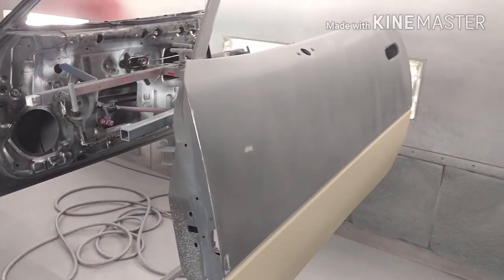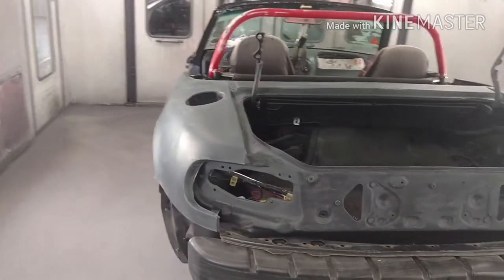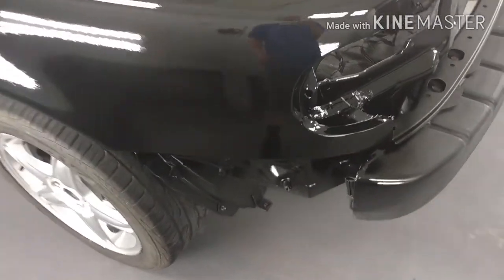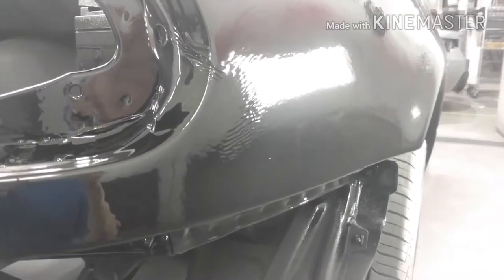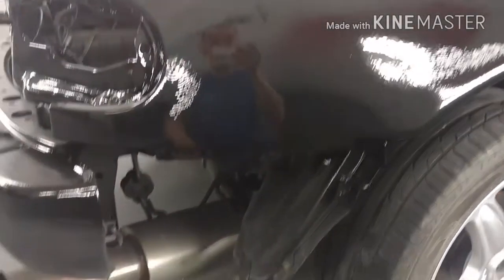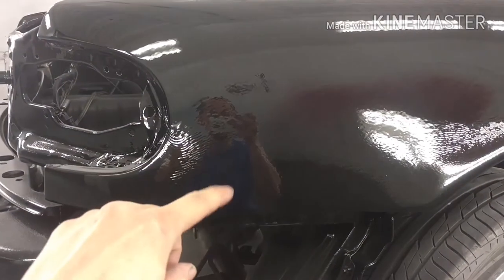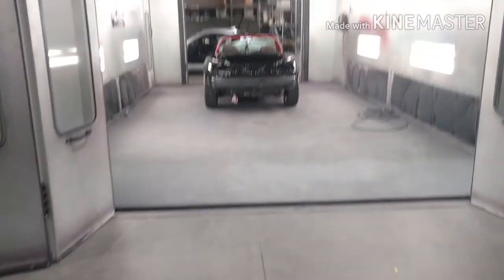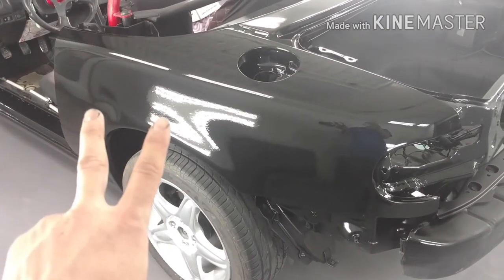Painted the Miata.. Finally!!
Yeah... It didn't turn out that well. it was my first time tho lol